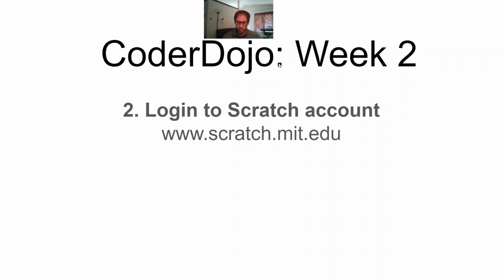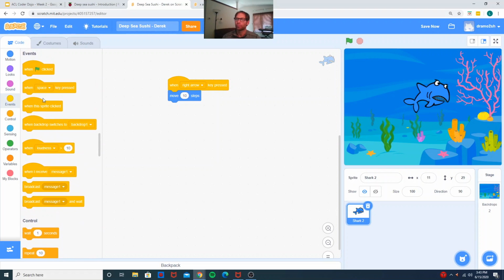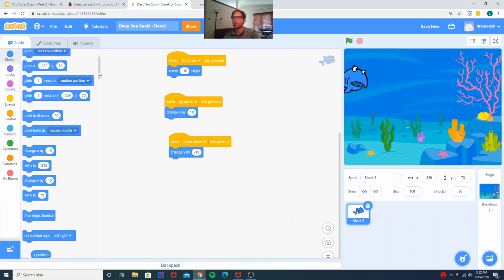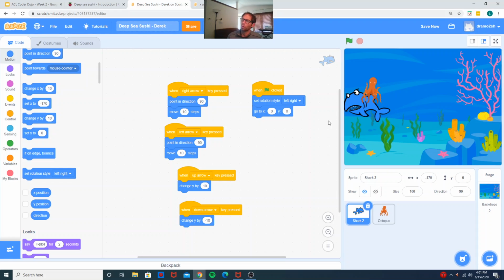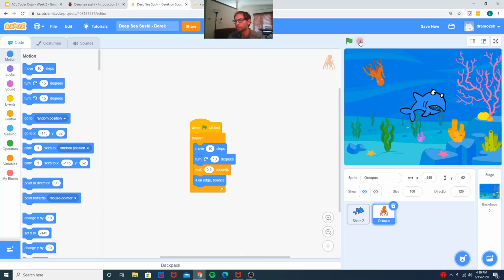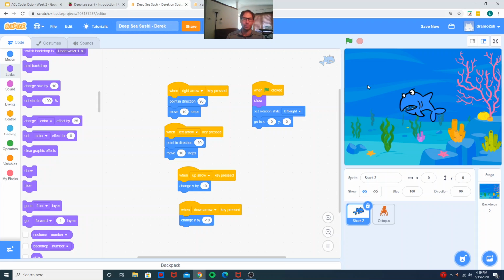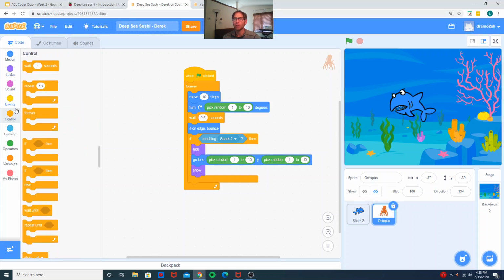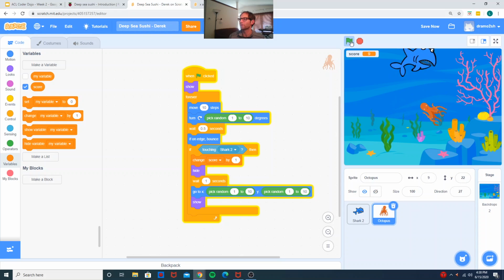Coding Week Two: June 16, 2020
This summer join Ada Community Library’s CoderDojo on YouTube! Computer science fundamentals will be applied through projects using Scratch. If you are just starting this project with us, make sure to start with Week One